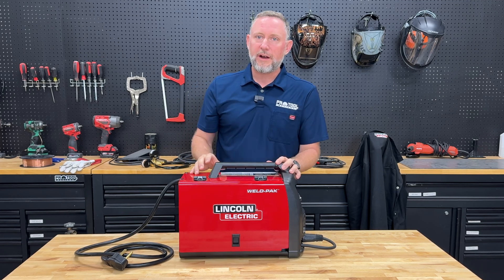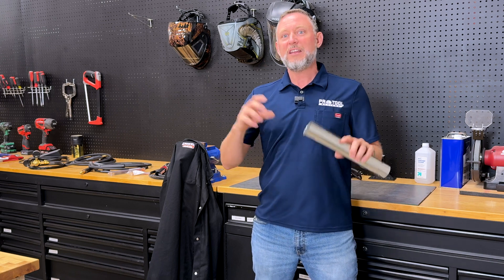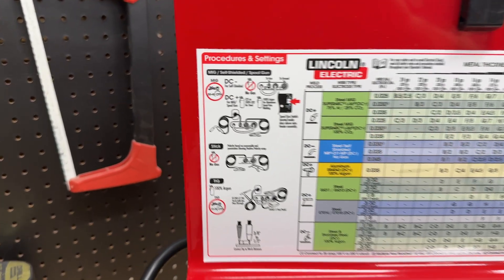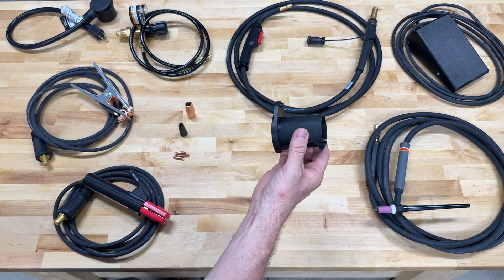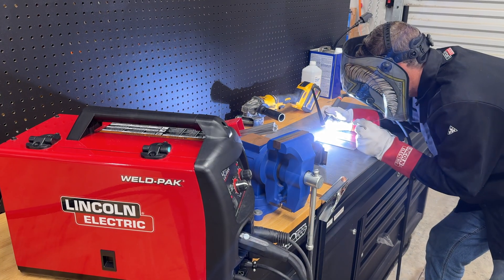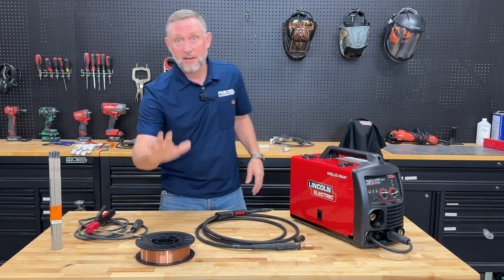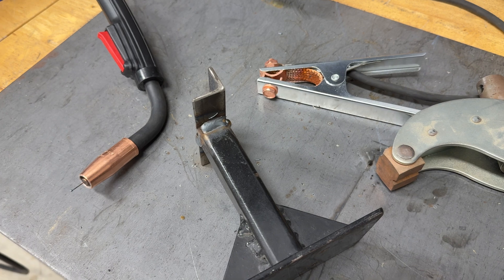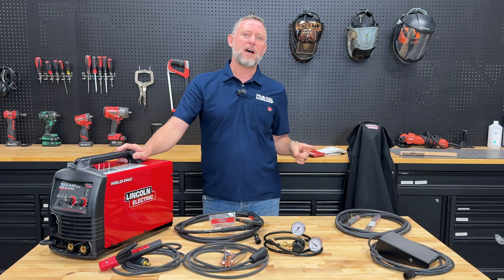WELDING VERSATILITY! Lincoln Electric Weld-Pak Review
If you’re in a project-based shop like ours, where we occasionally need to make metal repairs or do a little light fabrication, having versatile tools on hand is a must. For this video, we partnered with Lincoln Electric to try out their WELD PAK 180i MP DV – K5257-1, which lets you work with different materials that require different welding processes all in one compact unit.

I've been itching to get a new exhaust on my Porsche 911, and the Weld-Pak might be exactly the tool I was waiting for to get the job done. I'll walk you through the project and the part that Lincoln's state of the art welder played in the upgrade.